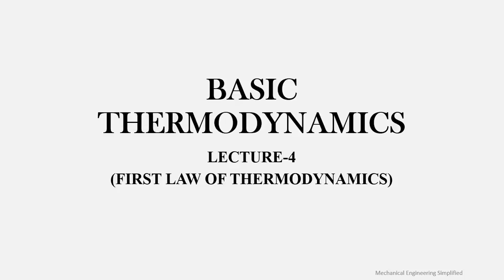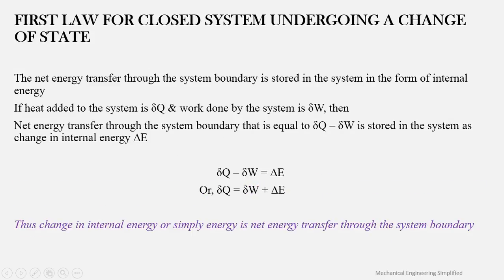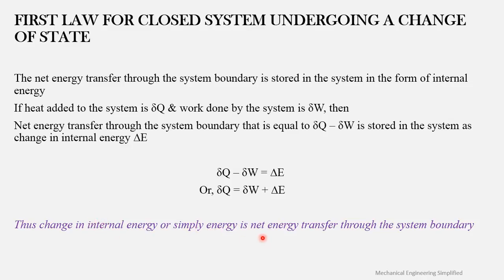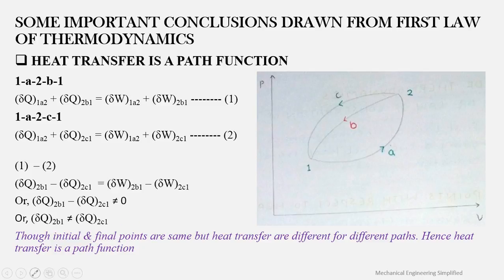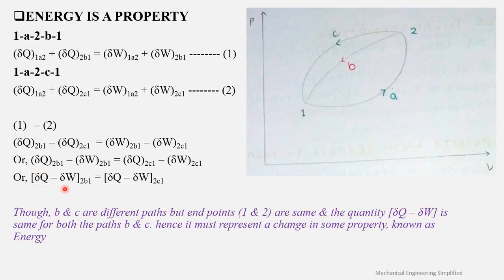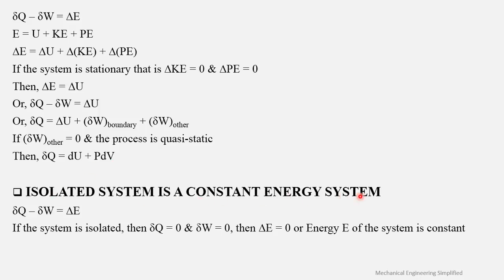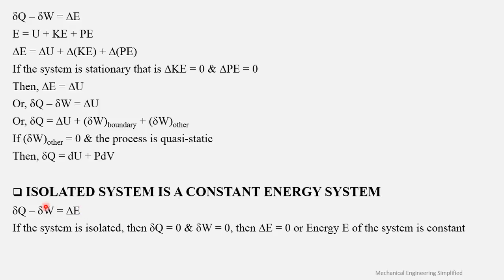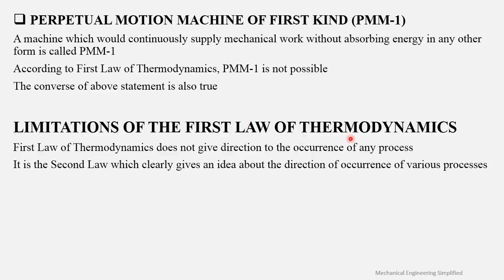Basic Thermodynamics-Lecture-4_First Law of Thermodynamics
First law for closed system undergoing a cycle
First law for closed system undergoing a Change of state
Some important conclusions drawn from First law of thermodynamics

00:15 First law for closed system undergoing a cycle
02:20 First law for closed system undergoing a Change of state
04:37 Some important conclusions drawn from First law of thermodynamics
04:55 Heat transfer is a path function
07:25 Energy is a property
10:40 Isolated system is a constant energy system
12:35 Perpetual motion machine of first kind (PMM-1)
14:56 Limitations of the first law of thermodynamics

We at  OOkul -Foundation to Apex aims to provide conceptual learning of all subjects of Technical and Non-Technical  viewers can benefit

We will start from the basic level & go upto maximum possible extent, which will not only help you all learning the concepts of Mechanical Engineering but also prove as a guide in your preparation of various competitive exams like GATE, ESE, PSUs, ISRO, BARC & many more……